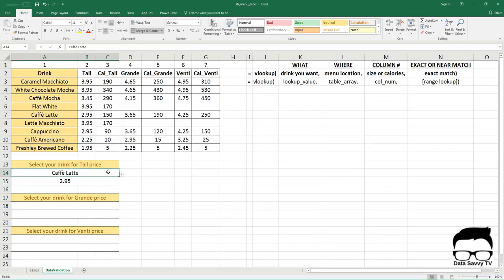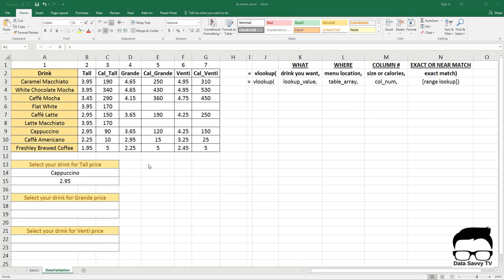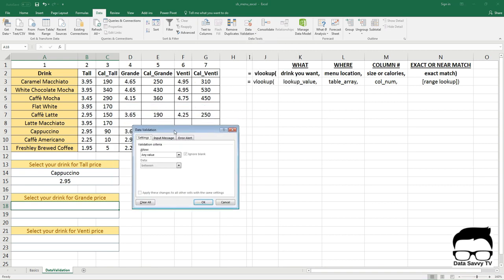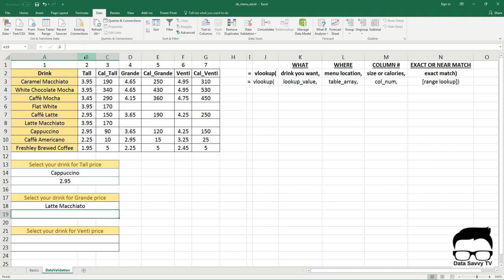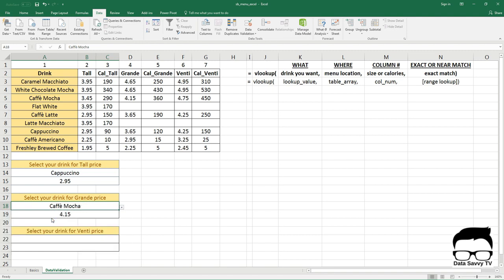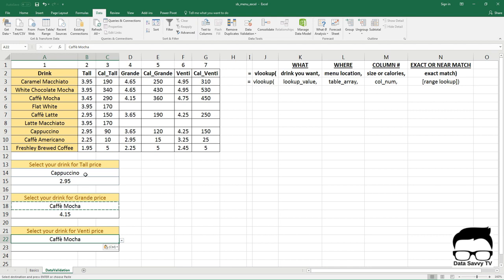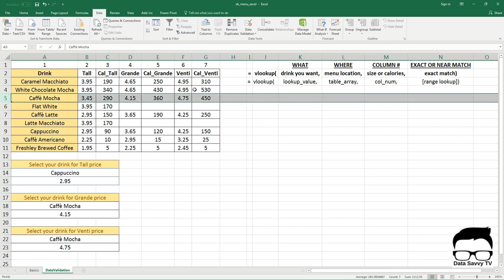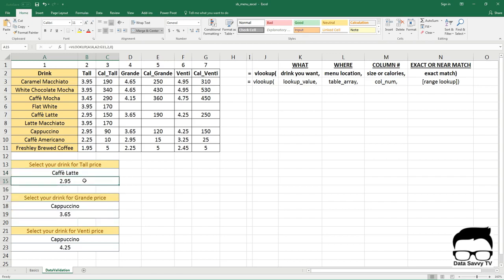Excel Data Validation